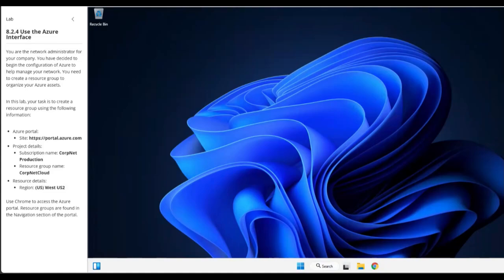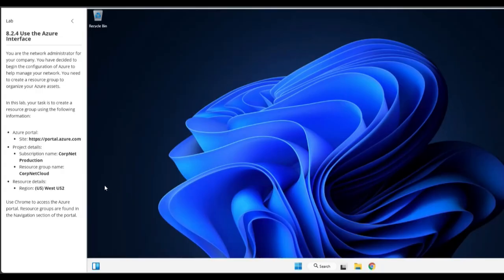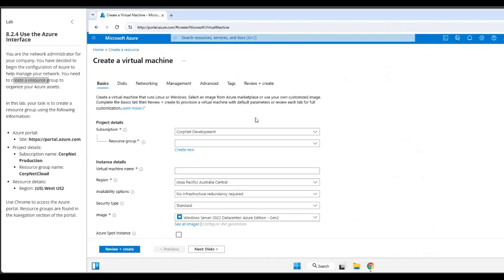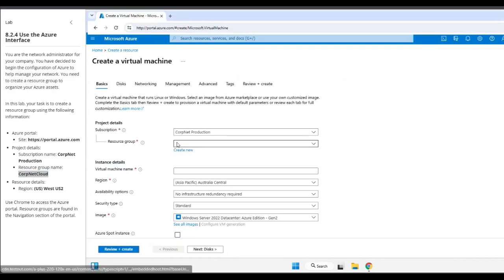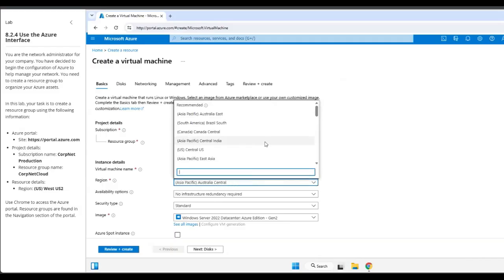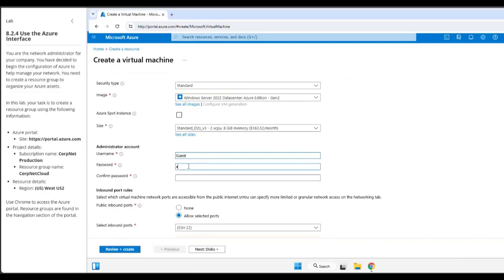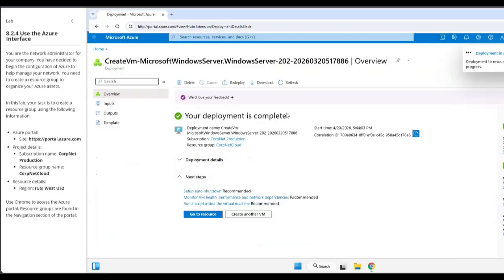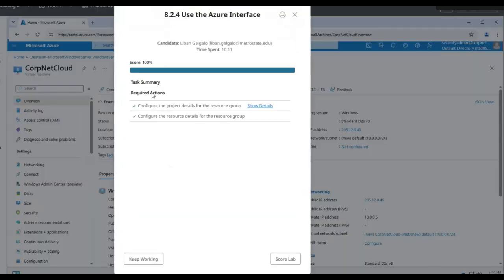8.2.4 Lab: Use the Azure interface.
Use the Azure interface.